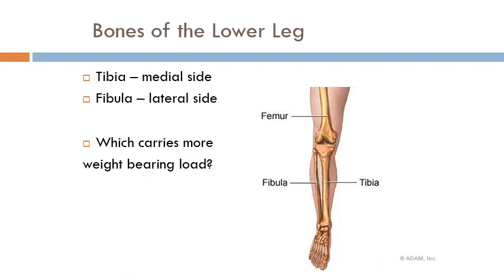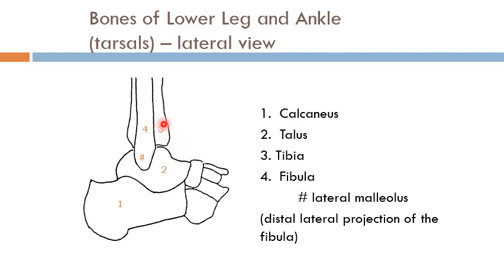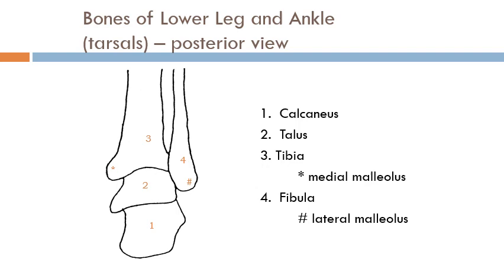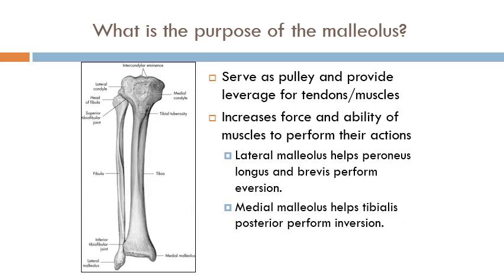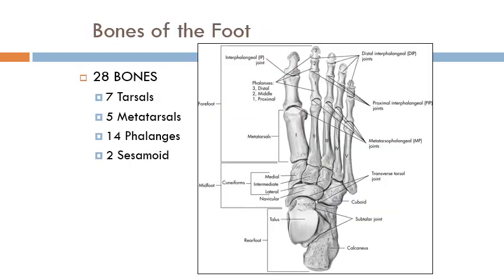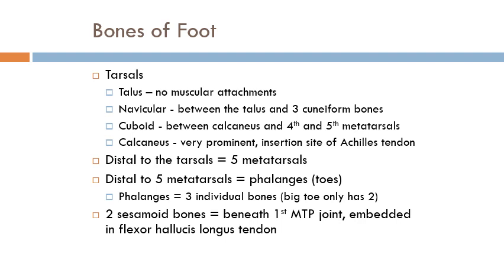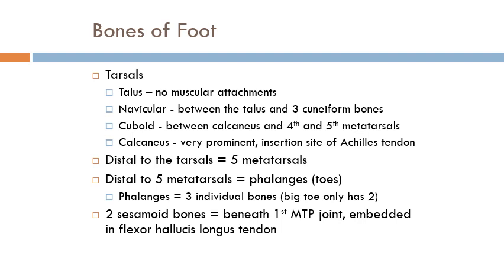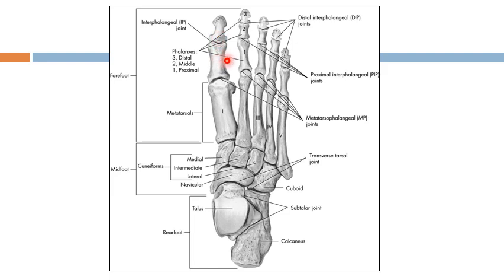Ankle Foot and Lower Leg Part 1